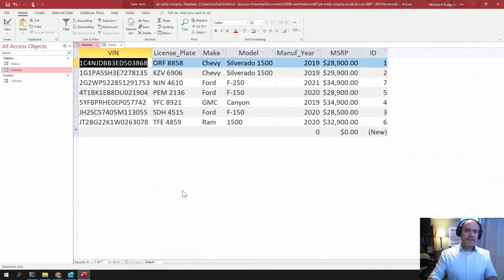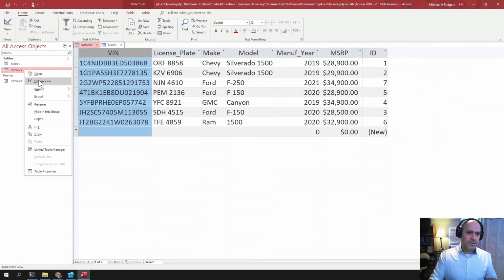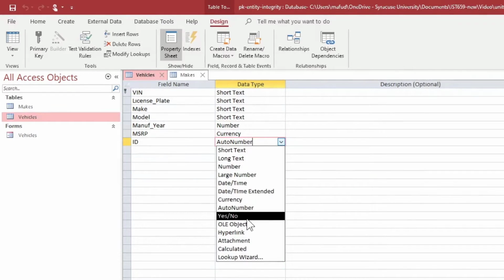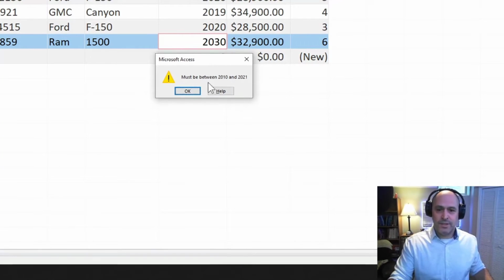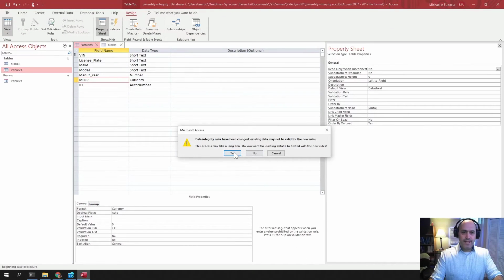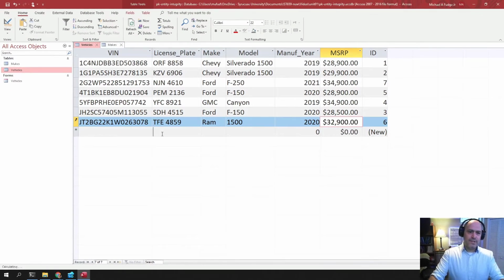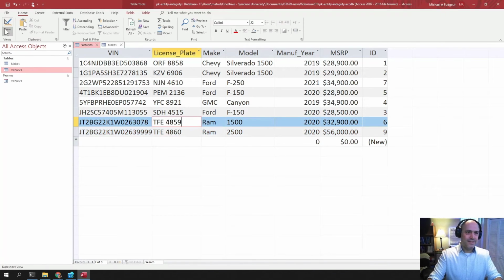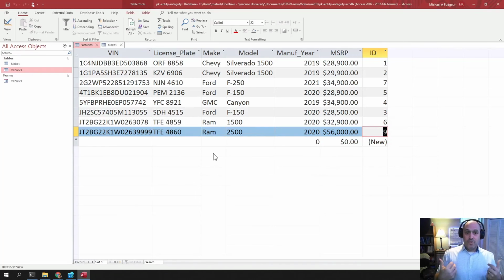Relational Database Concepts: Data Domain: Physical and Logical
In this video, part of the Applied Database Management series, we the explore the relational database concepts of data domain. Data Domain consists of physical domain (data types) and logical domain (the set of acceptable values). We enforce logical domain through data integrity constraints such as check constraints and unique constraints